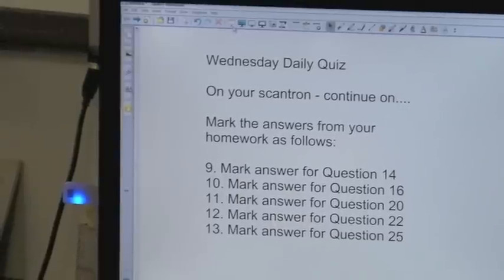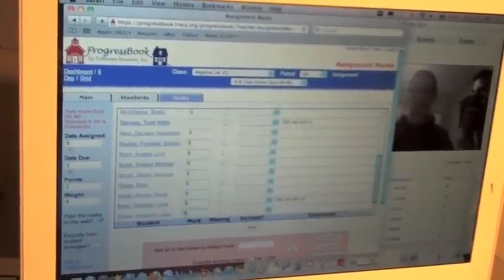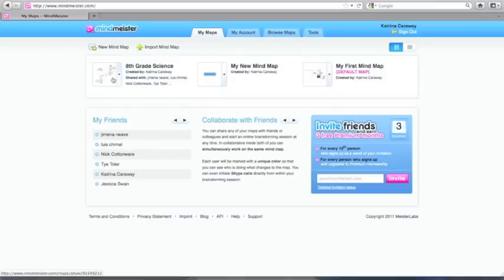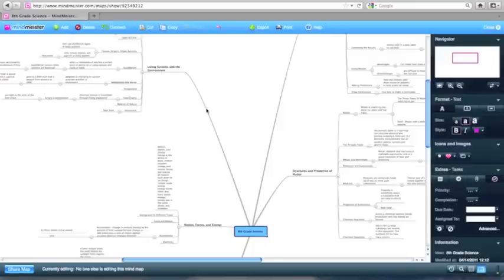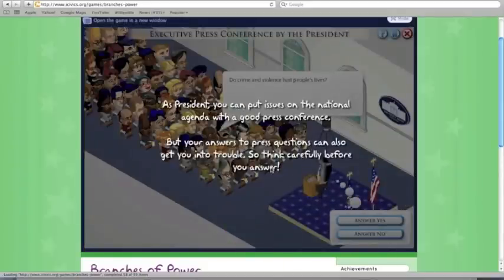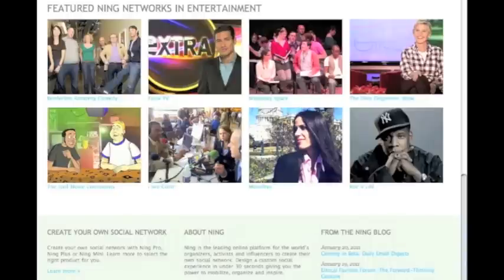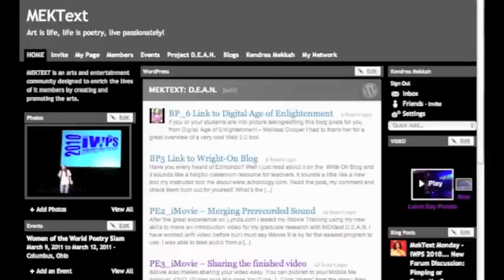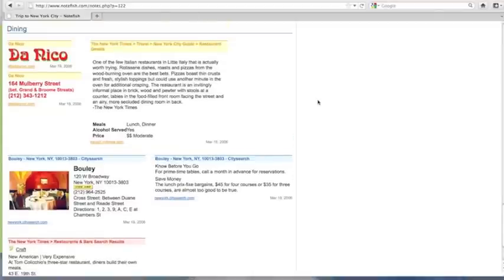Technology in the Classroom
Created by Adam Vaughn, Katrina Lee Caraway and Kendrea Griffith for MS  Education Media Design and Technology program at Full Sail University